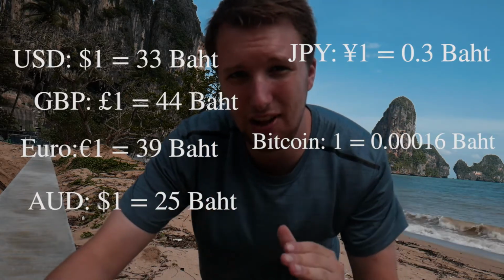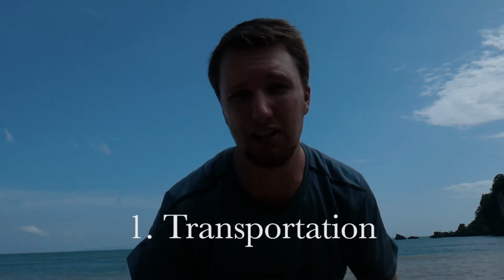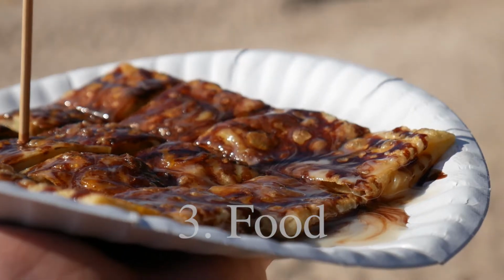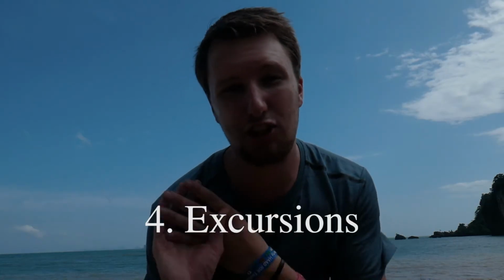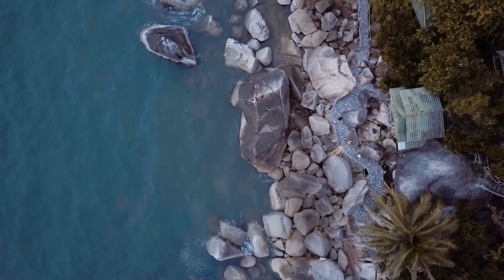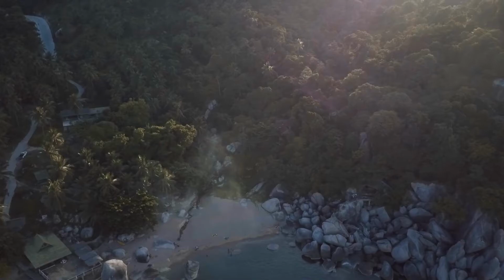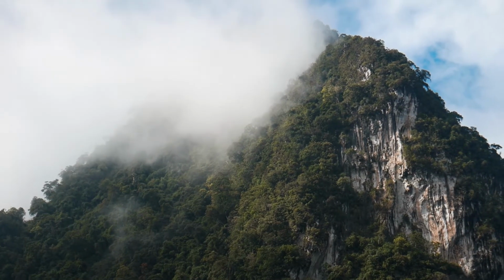Understanding Your Budget For THAILAND: Everything You Need to Know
This is all the information of what, how, and where to spend your money in Thailand. Budgeting can be tough but it helps when you separate things into categories. For me, these are all the tips and what I think of when I travel and how I spend my money. It doesn't have to be as complicated as you think if you understand each section of where you are spending your dollars.